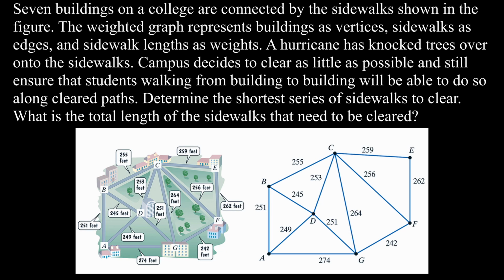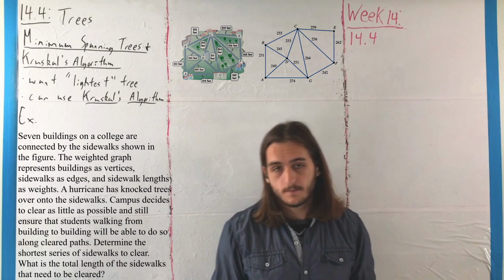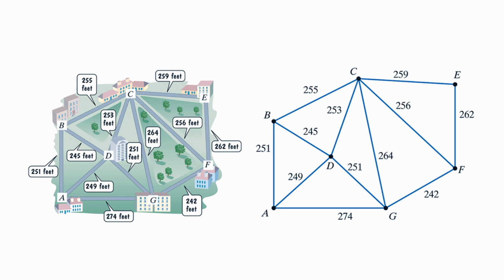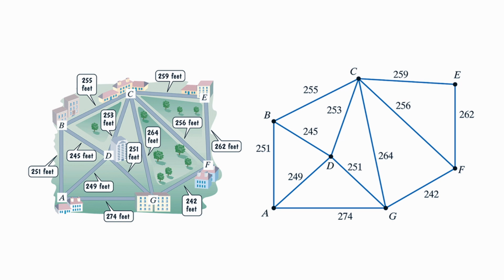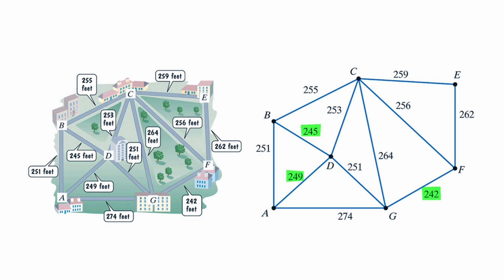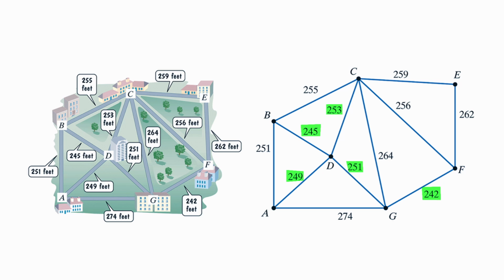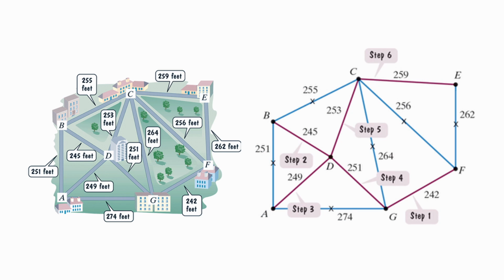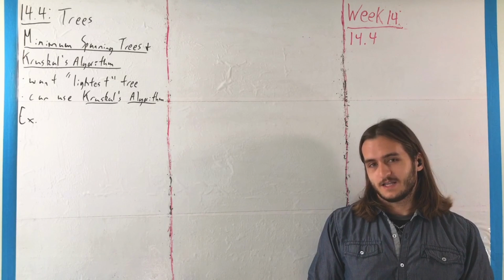14.4: Minimum Spanning Trees & Kruskal's Algorithm Example